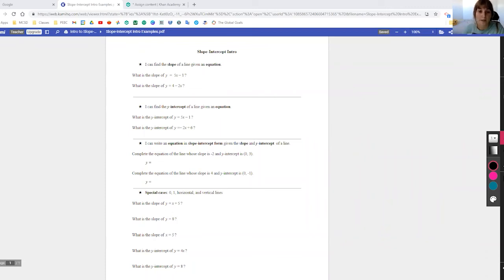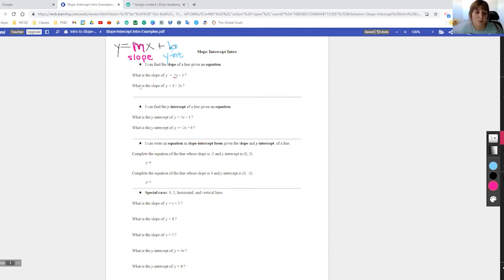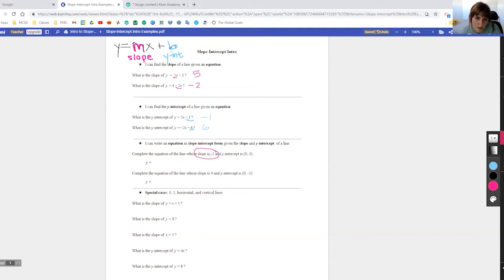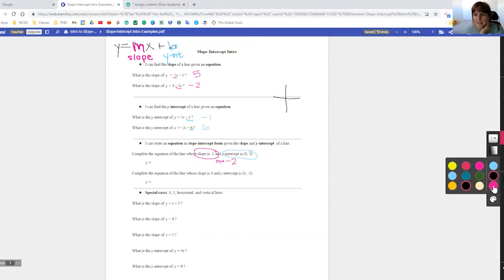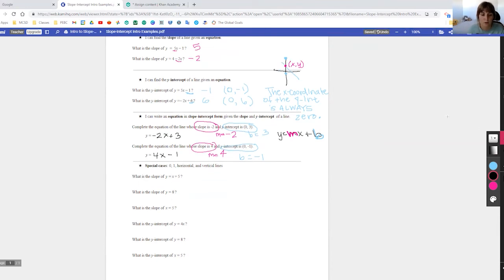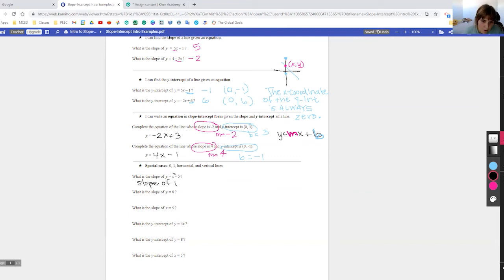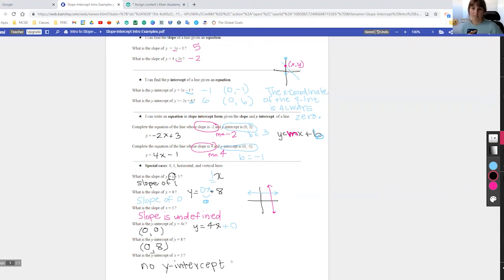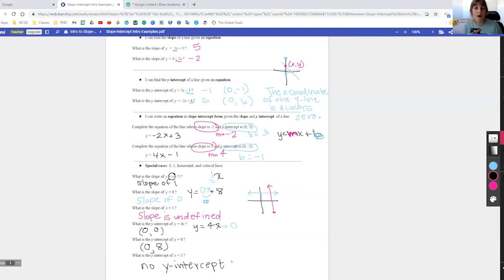Slope Intercept Intro